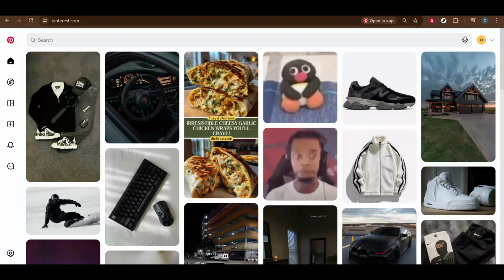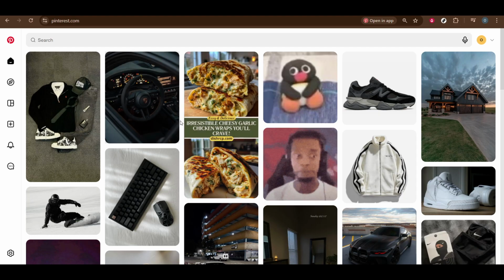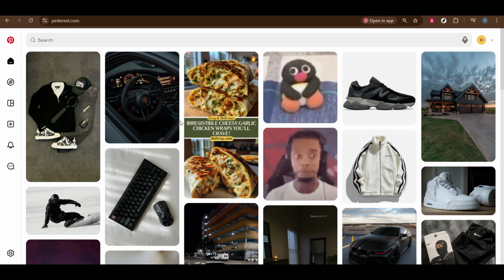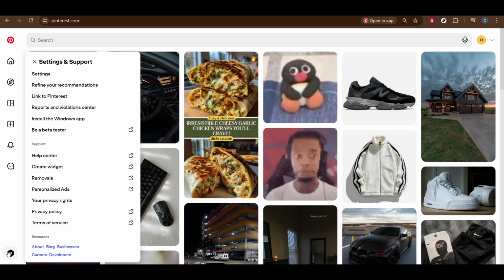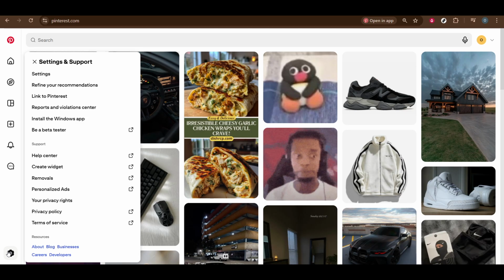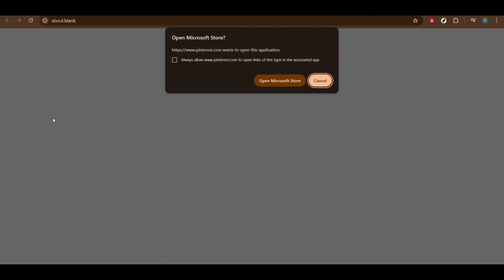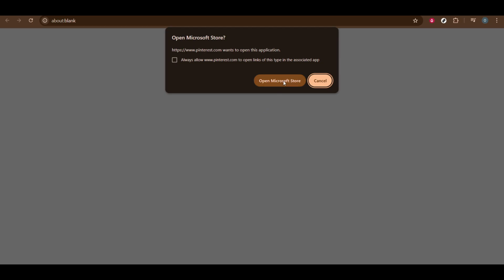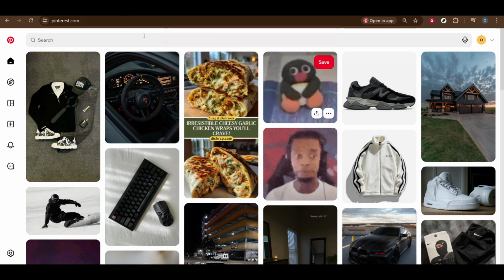How To Install The Windows App Of Pinterest (2026 Easy Guide)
Learn How To Install The Windows App Of Pinterest In This 2026 Easy Guide To Use Pinterest On PC With Faster Access, Notifications, And Desktop Features.